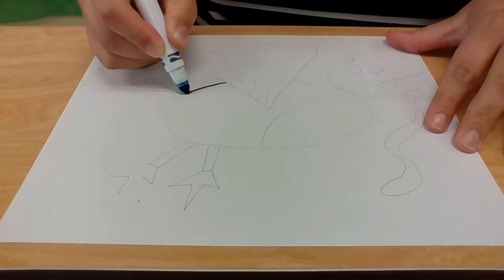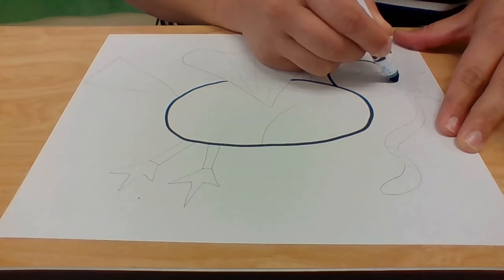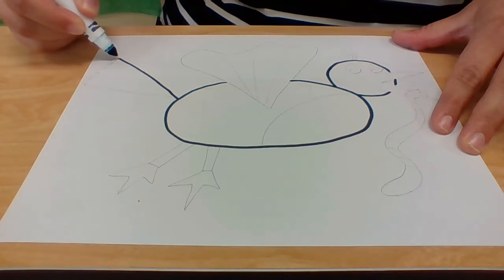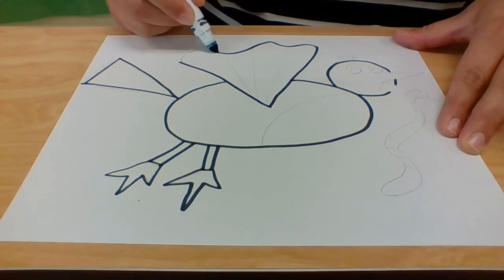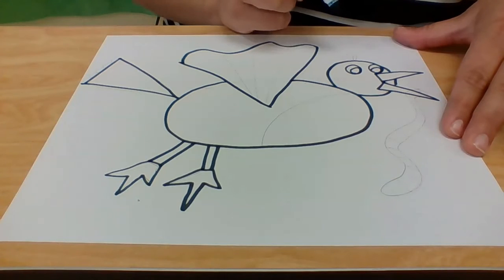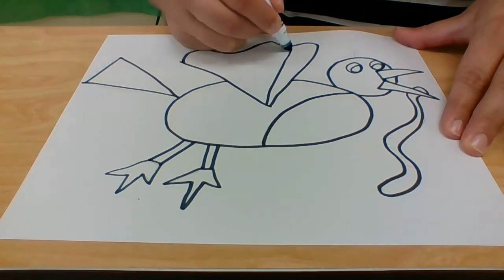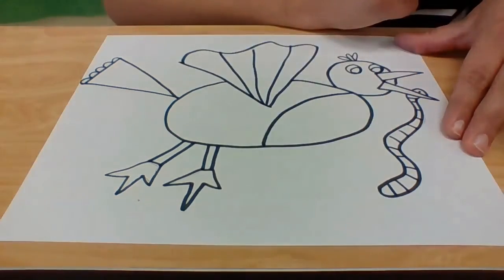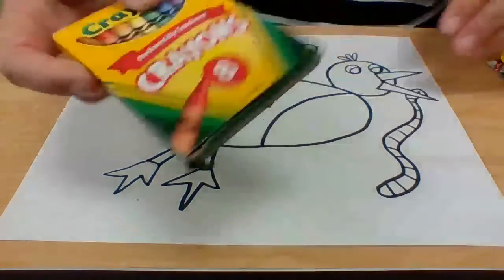Draw a Bird Using Lines and Shapes